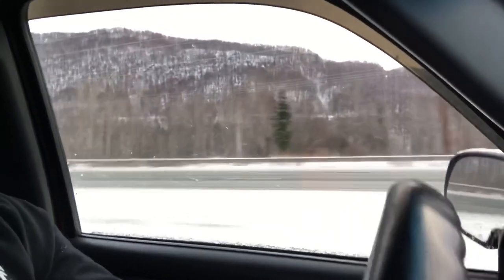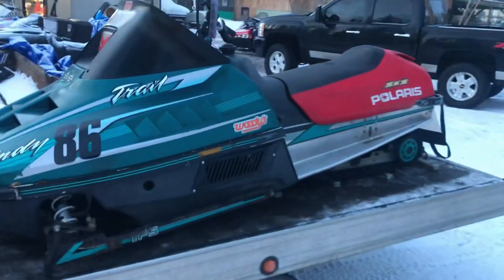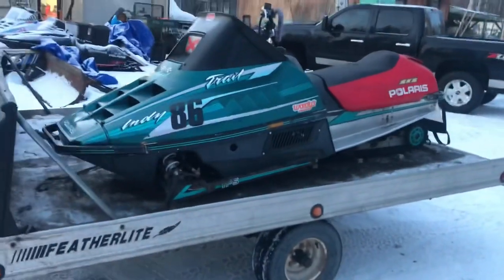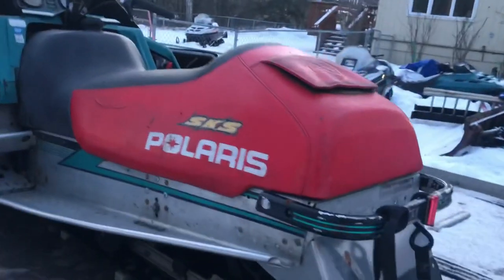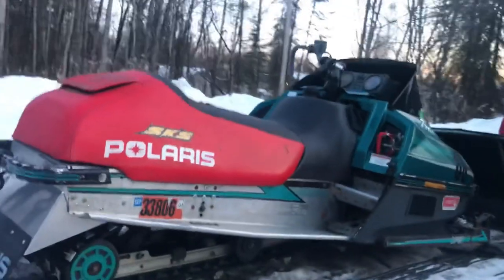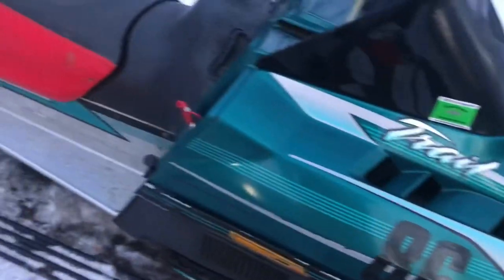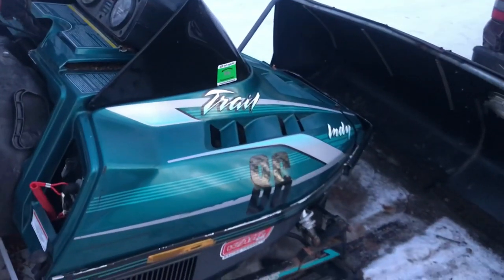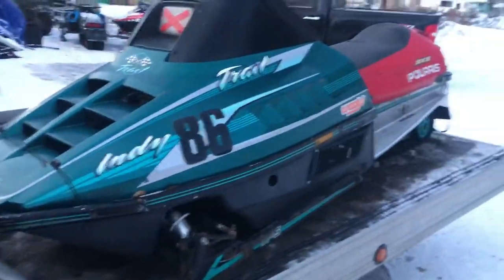Return of the Snail Trail !